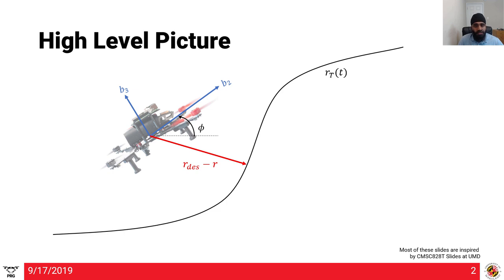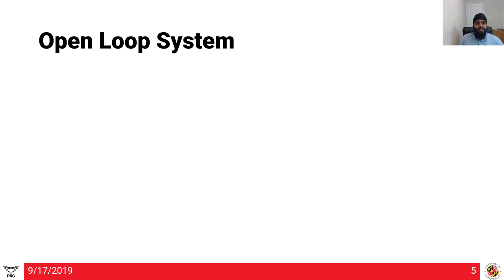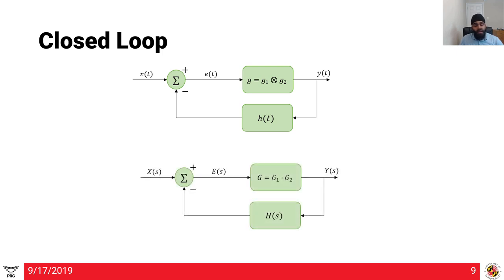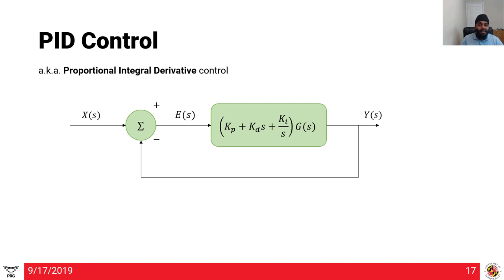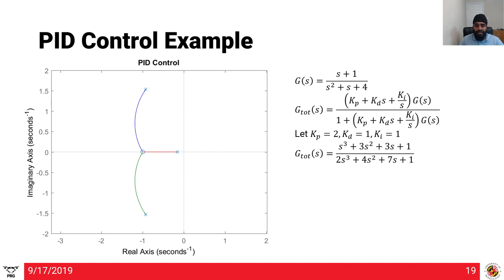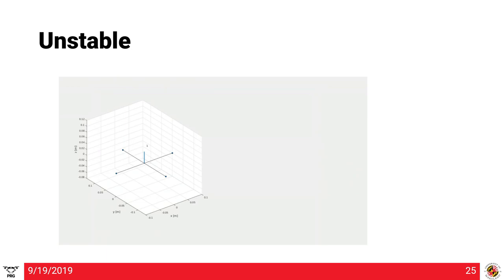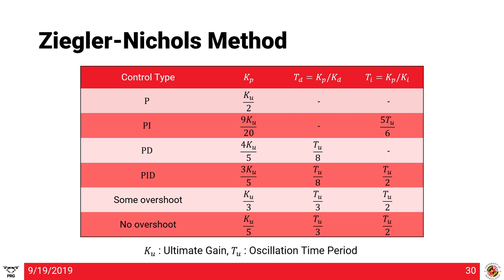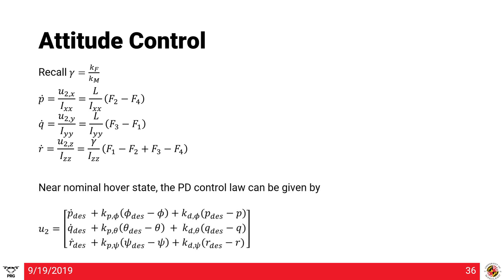Class 7 - Quadrotor Controls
Welcome back to ENAE788M: Hands-on Autonomous Aerial Robotics. In this lecture, we'll learn about how the quadrotor inner loop and trajectory controller is written.